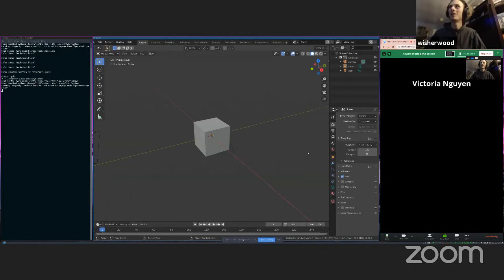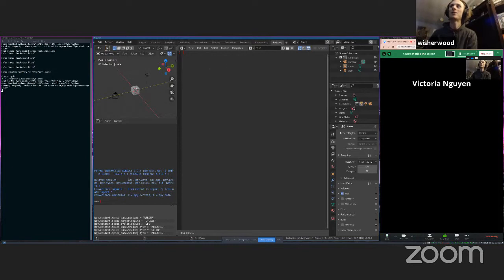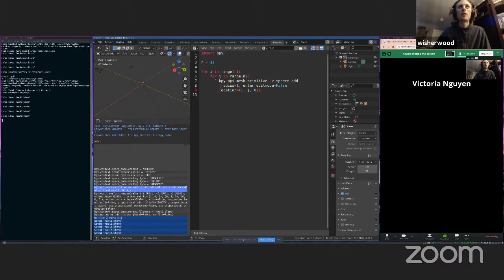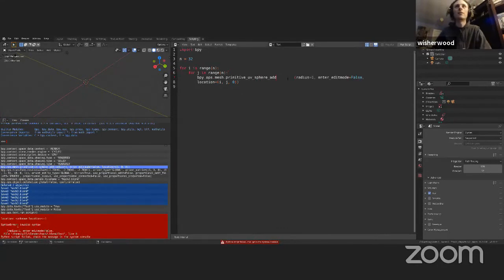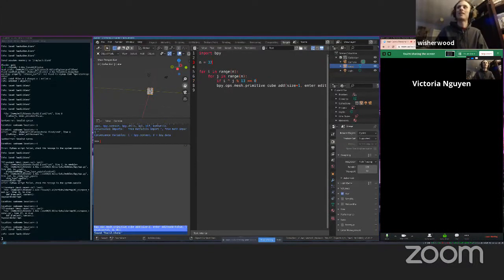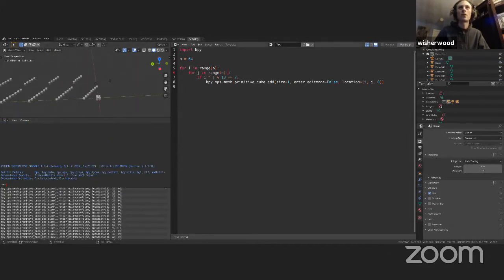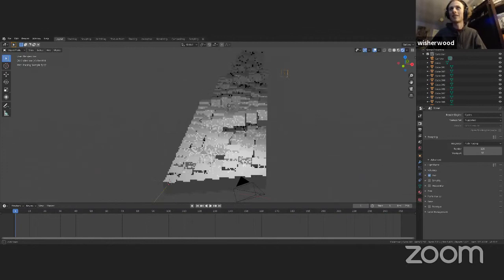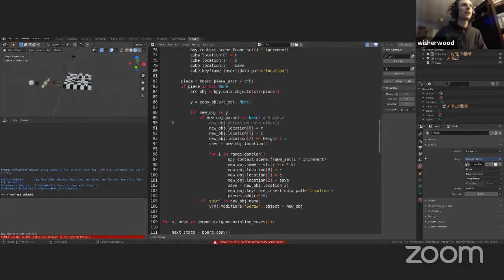Programmable 3D Animation in Blender w/ Will Sherwood